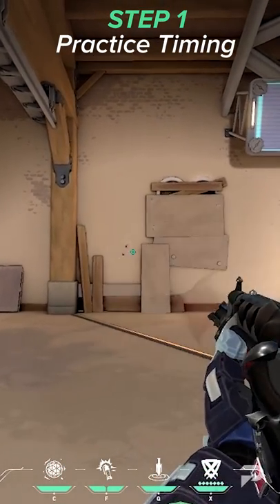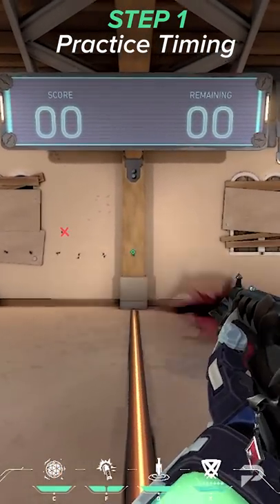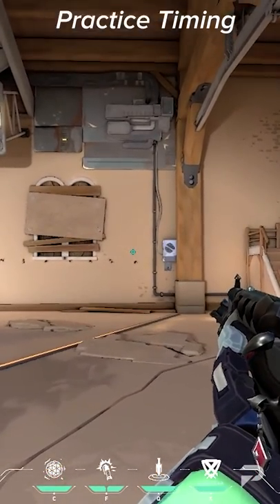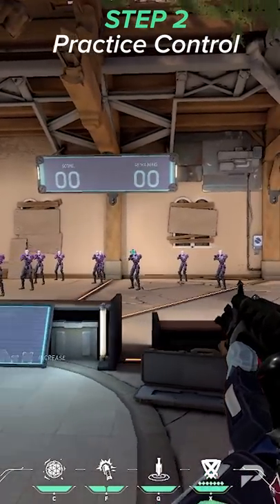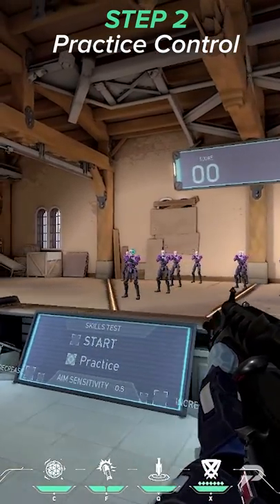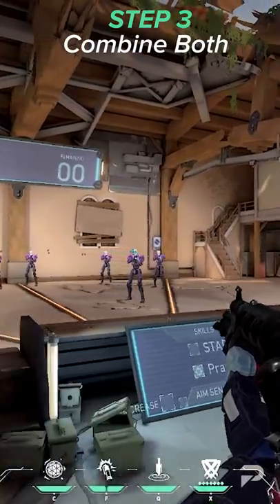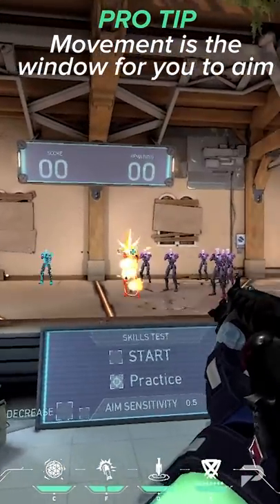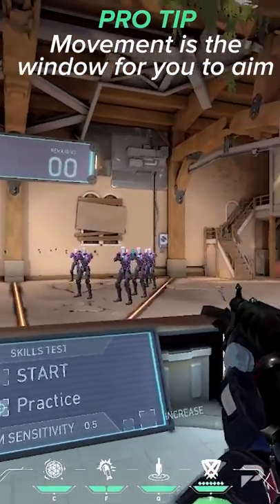Bad at Counter-Strafing? Check this out.